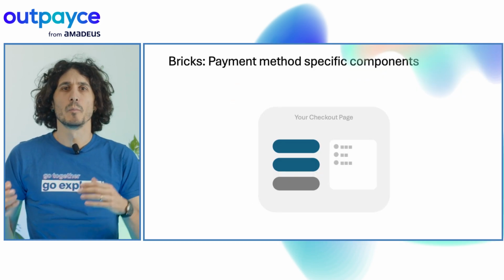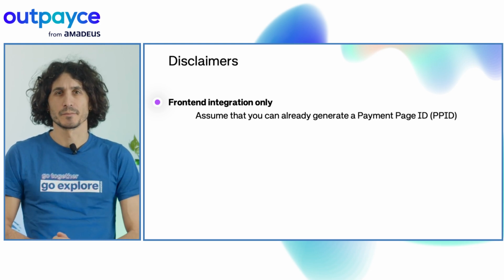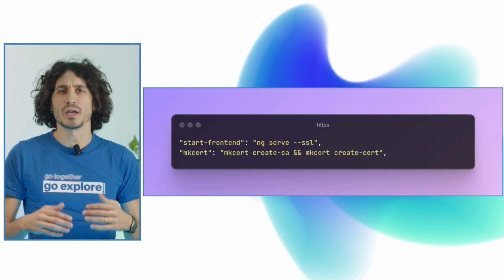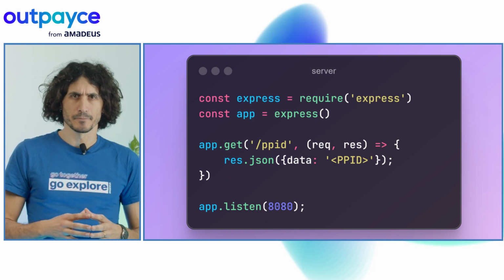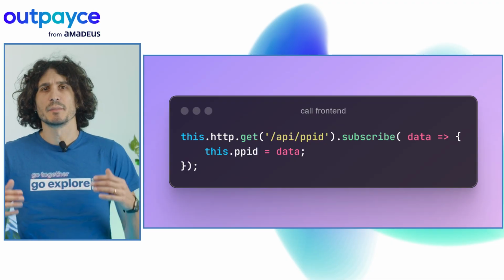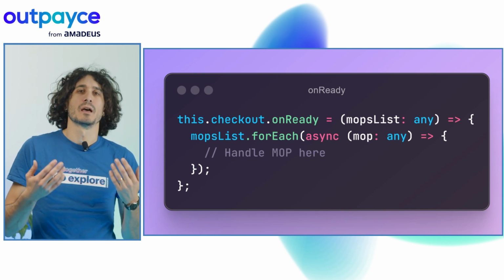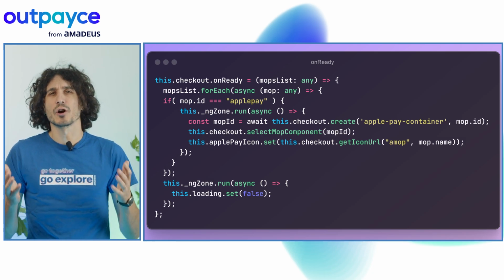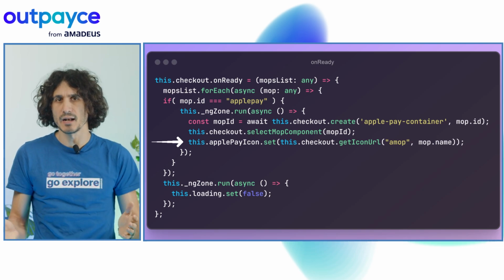Outpayce Checkout Web SDK - Integrate Brick mode with Apple Pay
Learn how to integrate Apple Pay using Brick mode in the Outpayce Checkout SDK!
In this step-by-step tutorial, I'll walk you through setting up an Angular project and implementing the Brick mode integration for Apple Pay.

Table of contents:
00:00 Introduction
00:30 Brick and Block
01:26 Disclaimers
02:05 Step 1: Setup the project
02:37 Step 2: Setup the server
03:28 Step 3: Setup the SDK in Brick mode
05:12 Step 4: Pay with Apple Pay
05:47 Step 5: Get the results of the payment
06:27 Demo
06:48 Conclusion